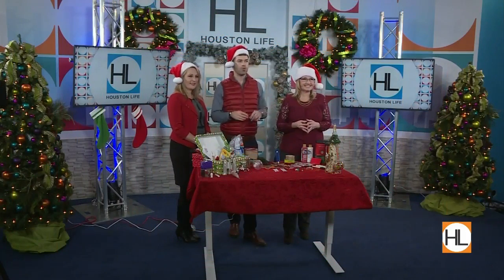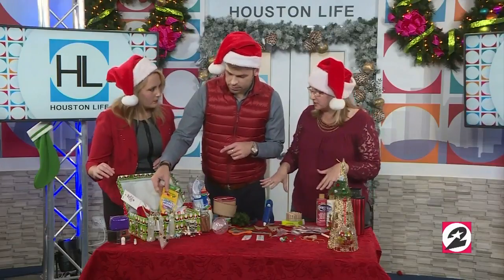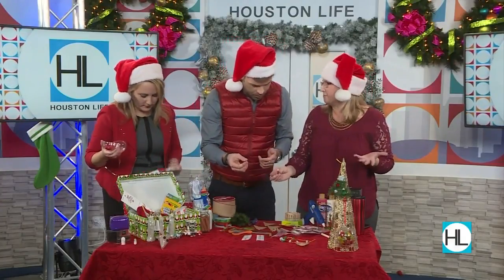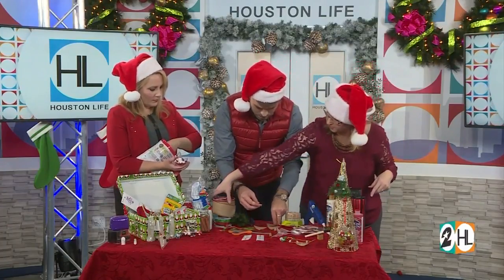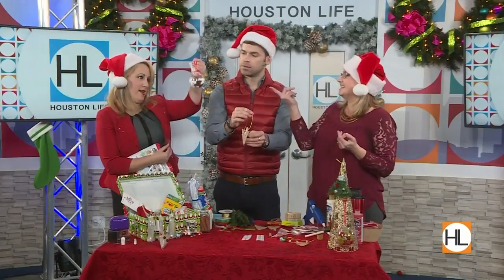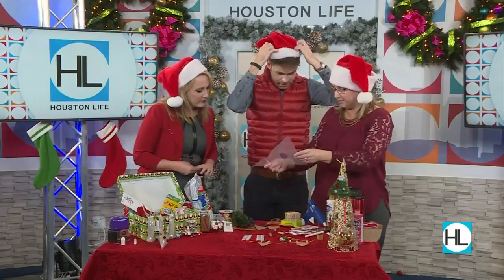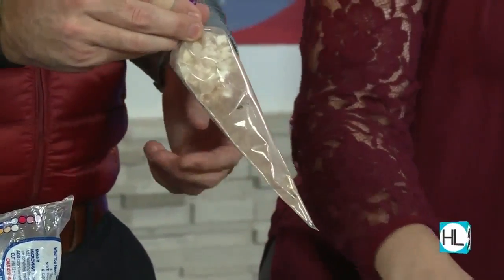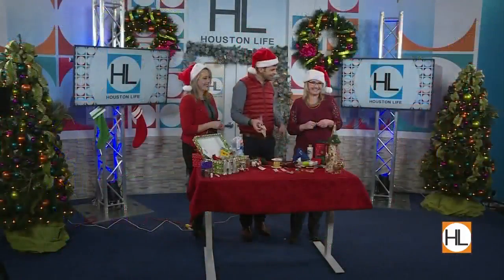Creative Christmas Crafts